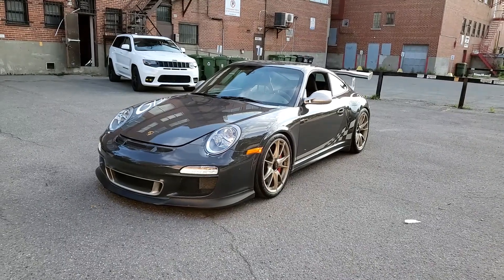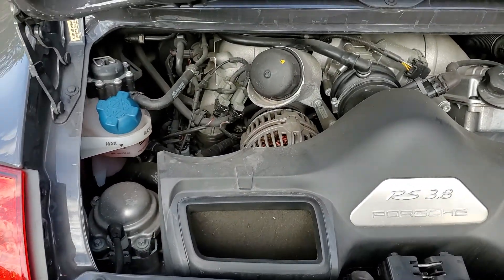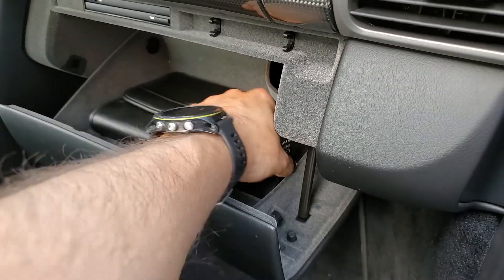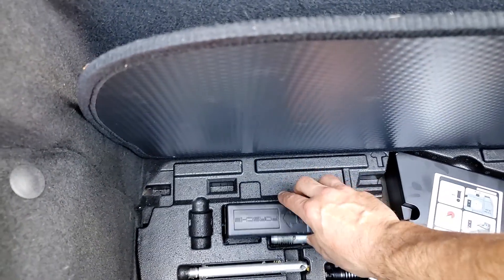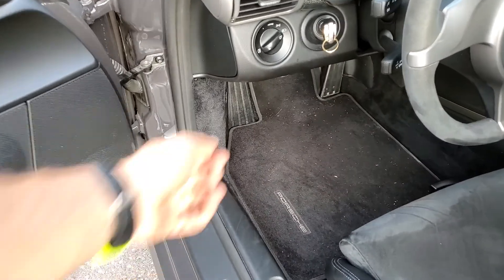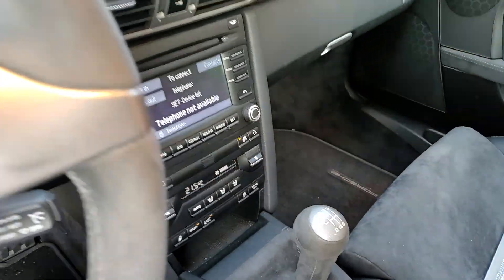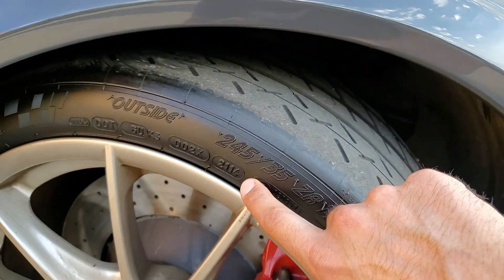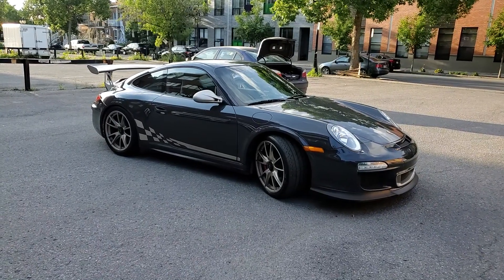2010 Porsche GT3 RS In Montreal | GetInspected